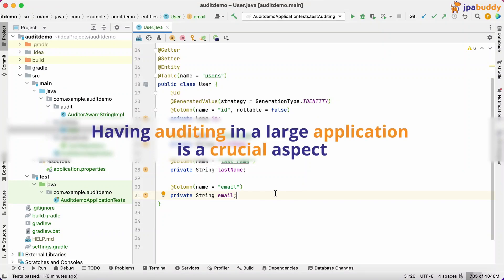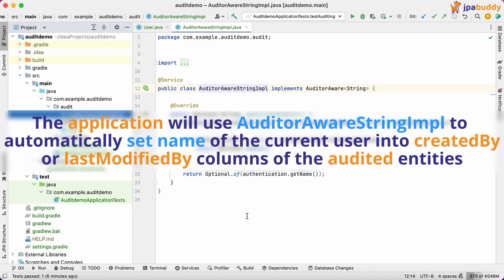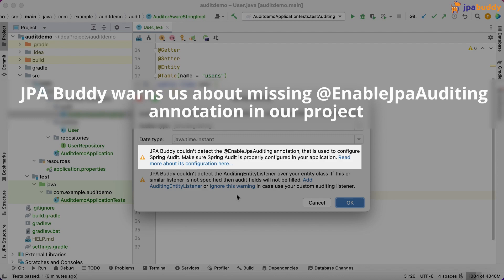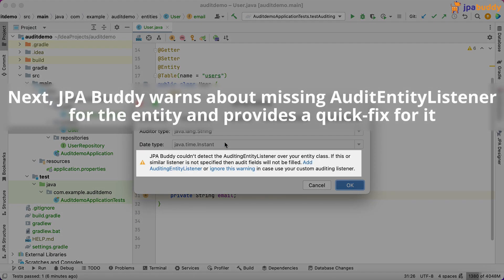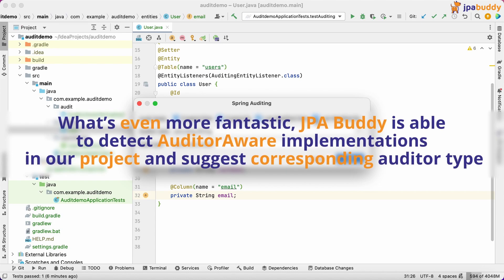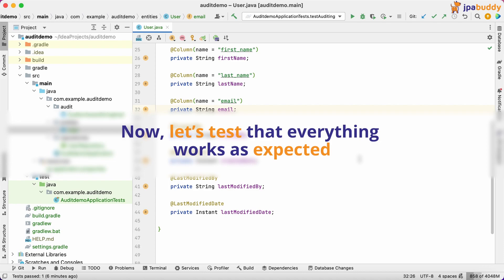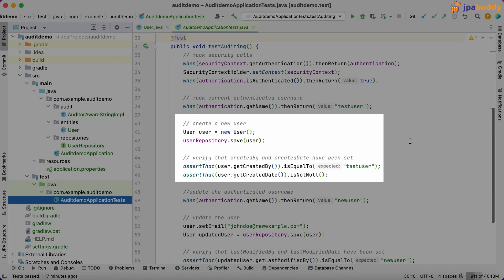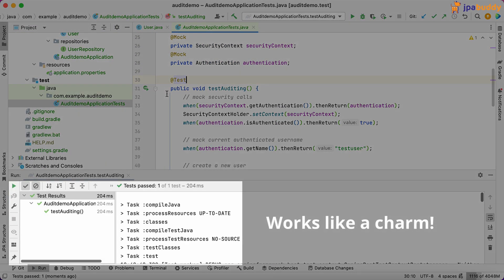Implement Spring Data Auditing with JPA Buddy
Having auditing in a large application is a crucial aspect. With JPA Buddy, you can now effortlessly include commonly used audit fields by utilizing annotations such as @CreatedBy, @CreatedDate, @LastModifiedBy and @LastModifiedDate.